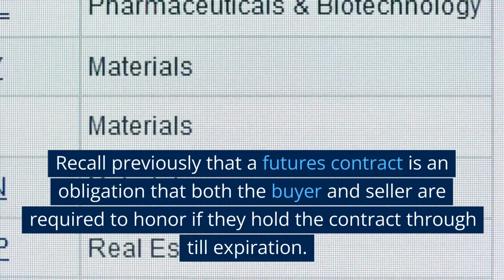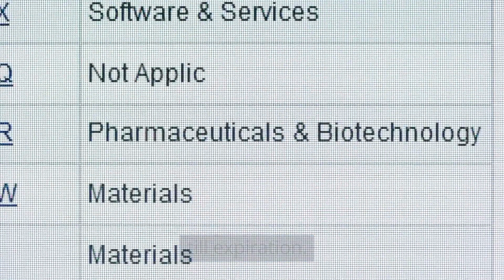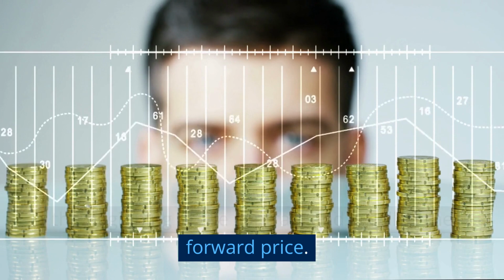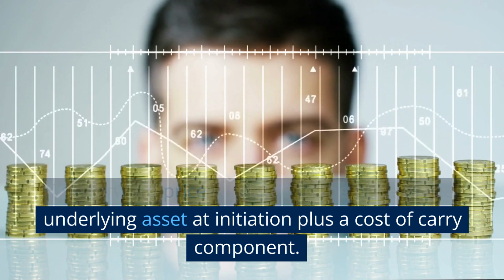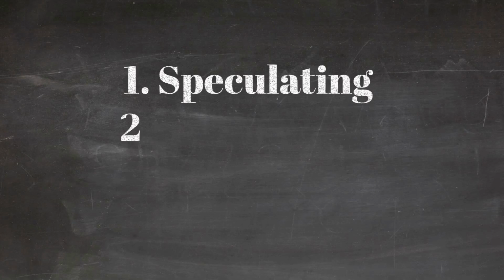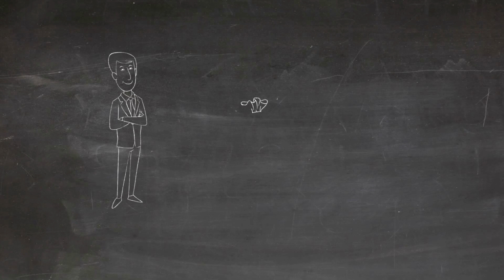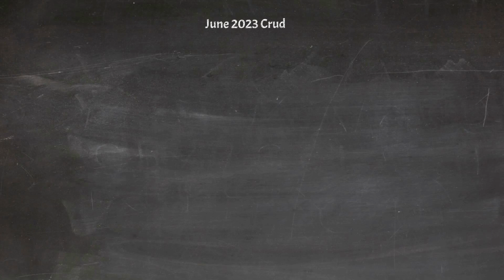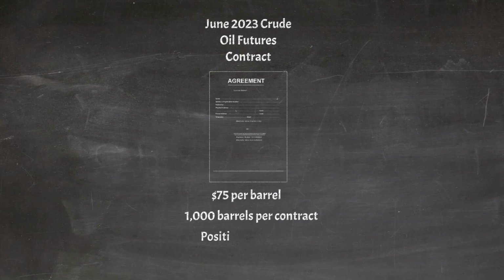Futures vs Forwards: How are they different?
This video covers the differences between futures and forwards with illustrative examples.